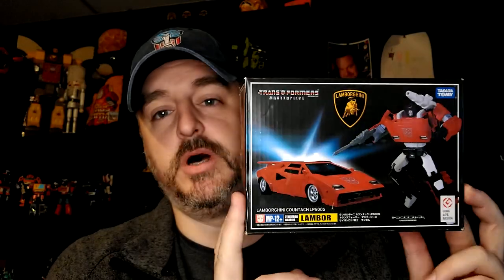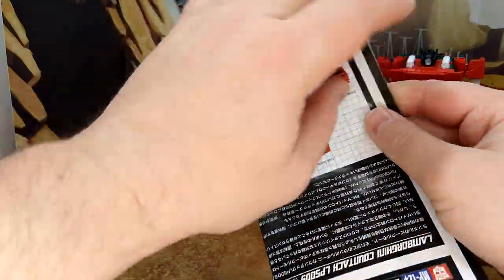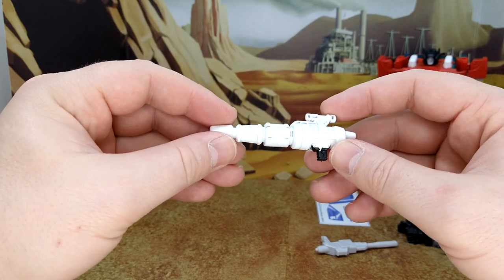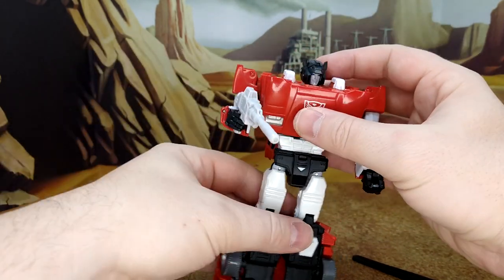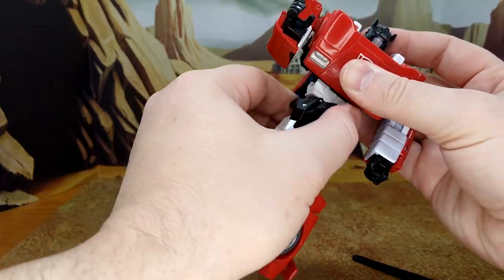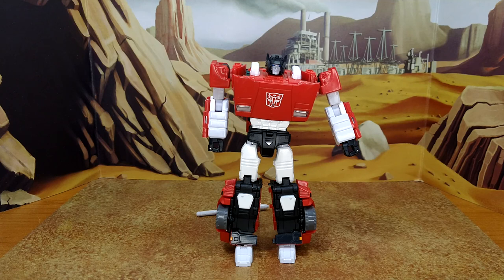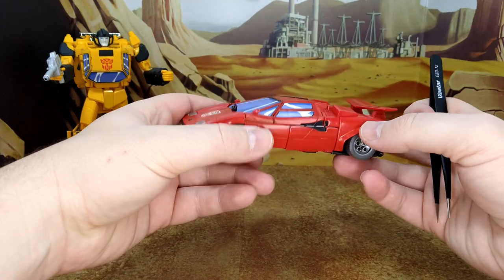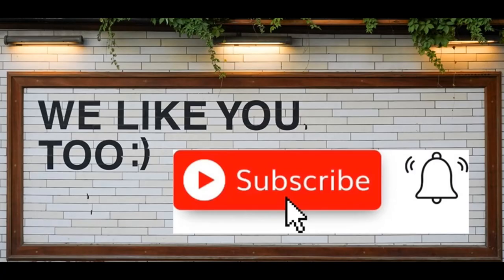Toy Review - KO MP-12+ Sideswipe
The Lambros shelf is getting bigger, and I love it. Come take a look at this guy!